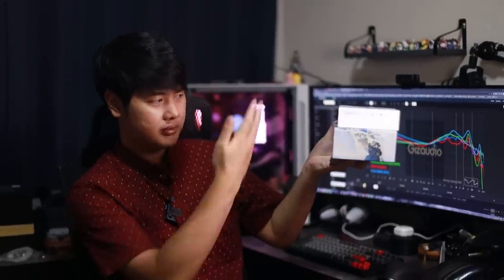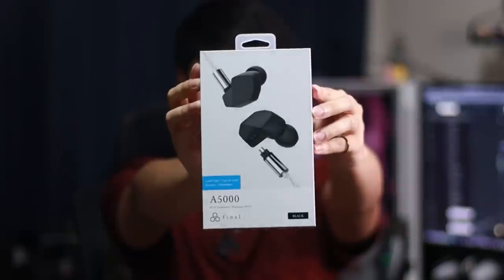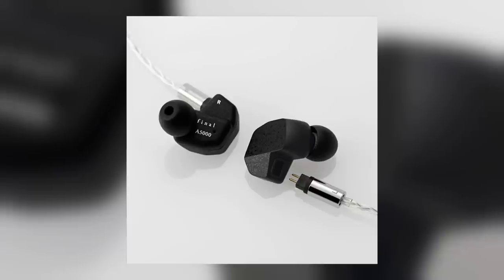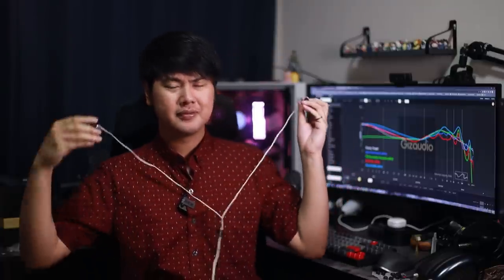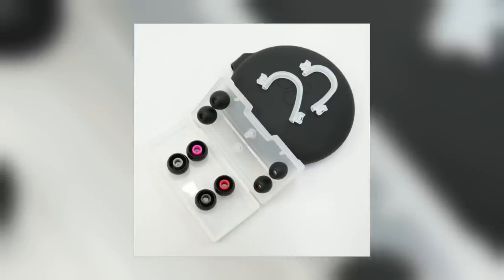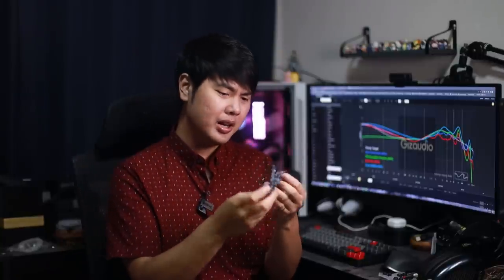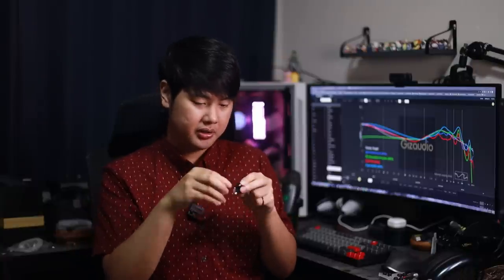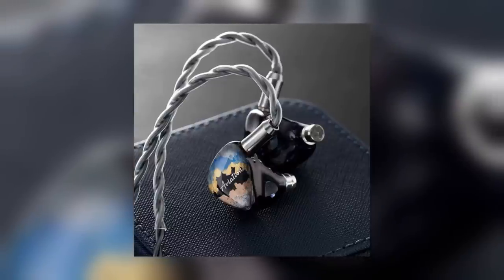I was surprised!!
Products Mentioned
Final Audio A5000

Timestamp

0:00 Intro
1:04 Final A5000
3:29 QoA Aviations